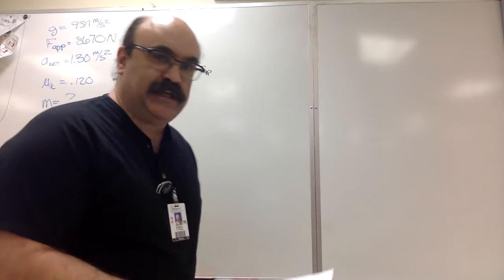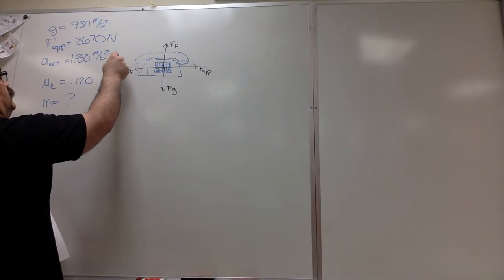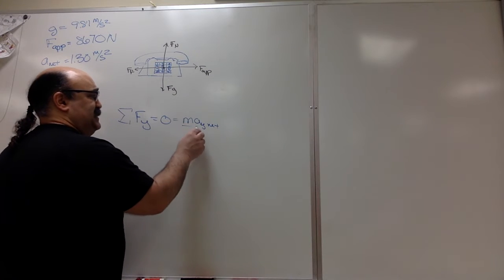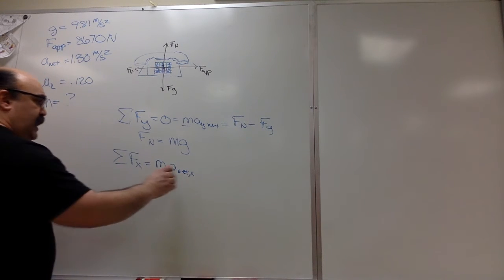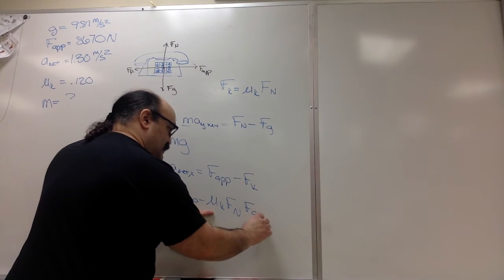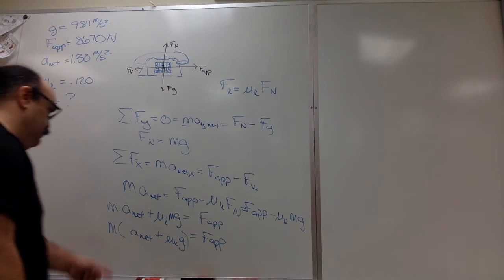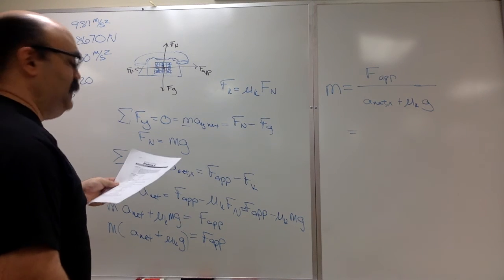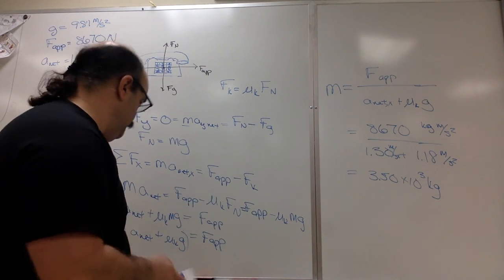chapter 4 additional practice e WS example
forces, coefficient of friction, acceleration